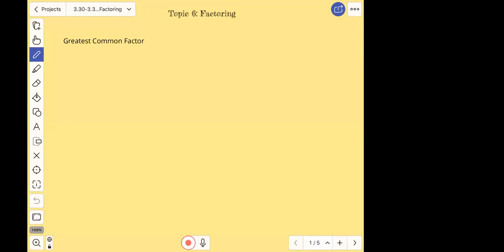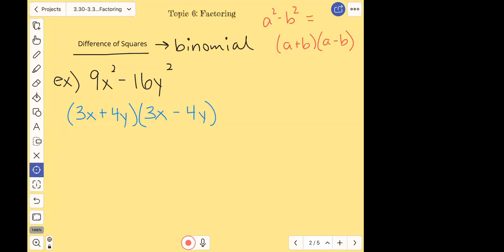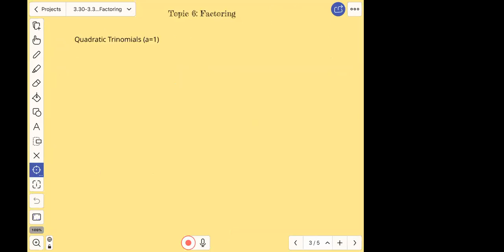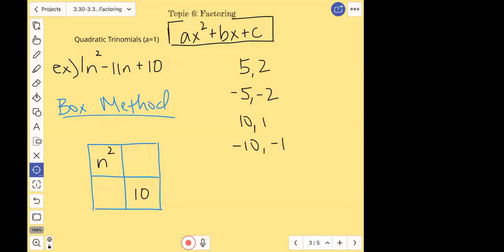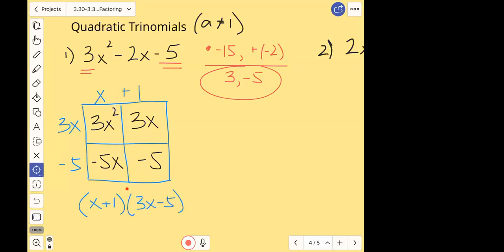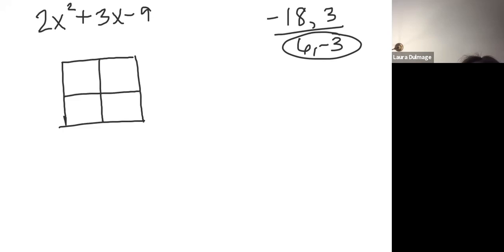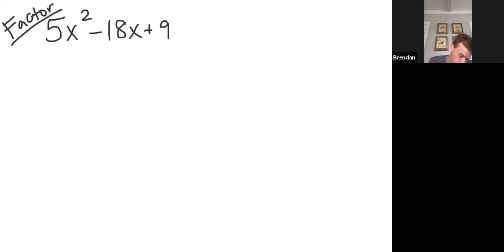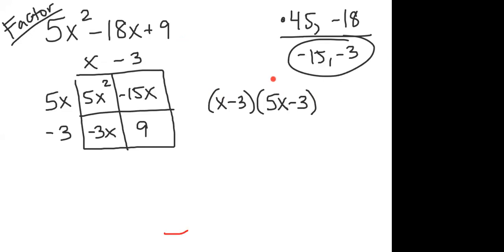3/30 - 3/31 ABC Topic 6: Factoring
Calculus lesson for 3/30

If you did not attend class meeting, then you must watch, take notes, and send notes to me via email to receive participation credit.